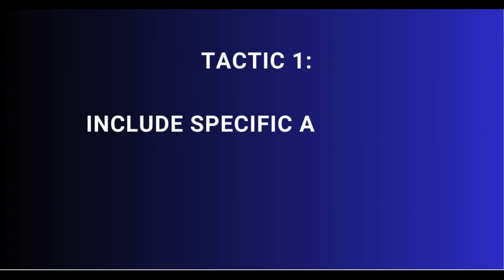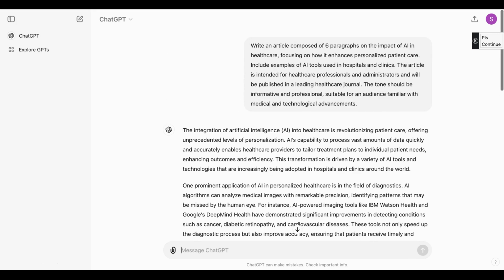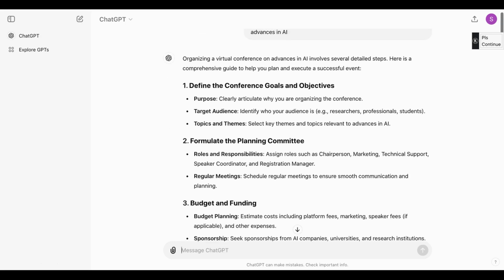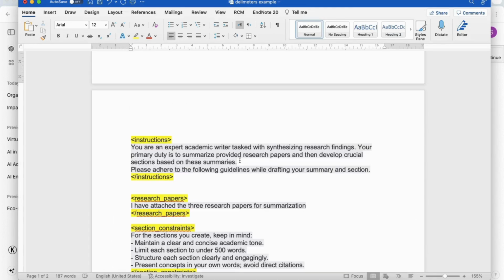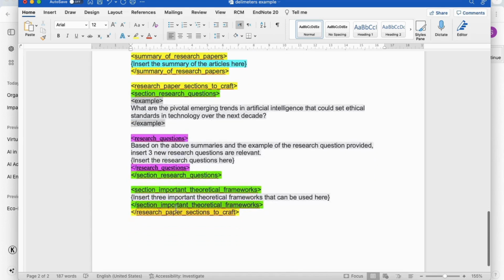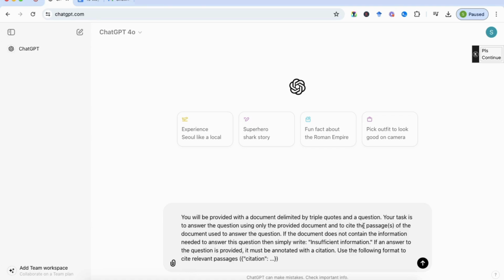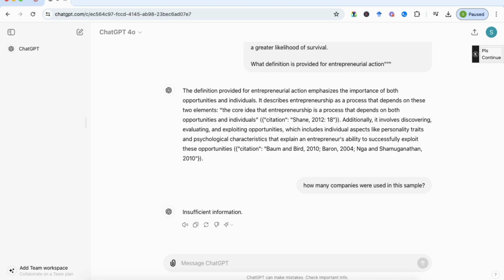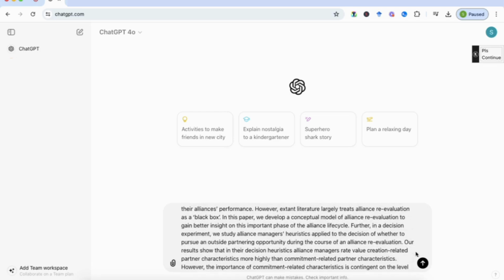5 Ways Your Prompts Need To Change To Get The Best of GPT-4o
In this video, we dive into the top 5 ways you need to change your prompts to make the most out of GPT-4!

Follow the timestamps below to head directly to each section:
00:00 Intro
00:20 Tactic 1
02:19 Tactic 2
04:34 Tactic 3
08:20 Tactic 4
10:35 Tactic 5